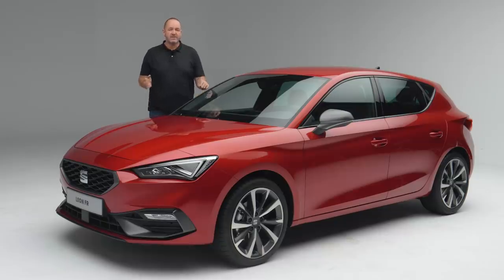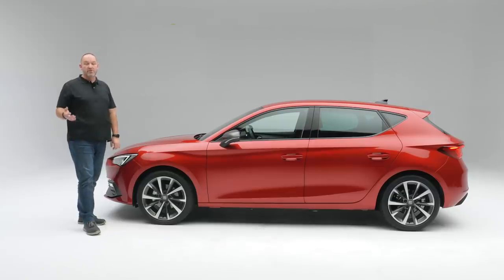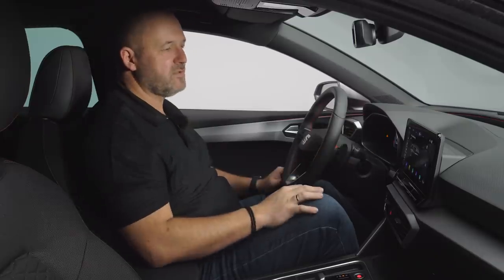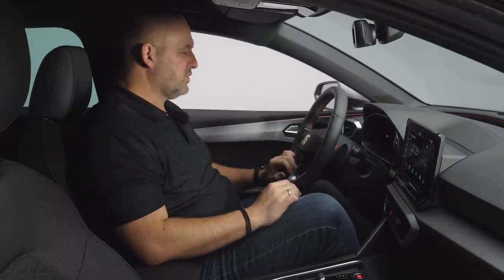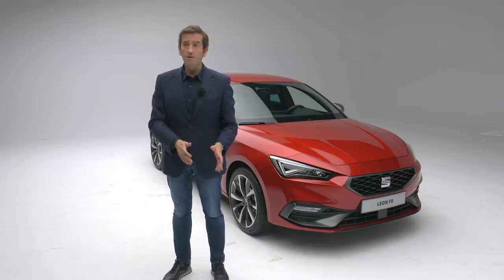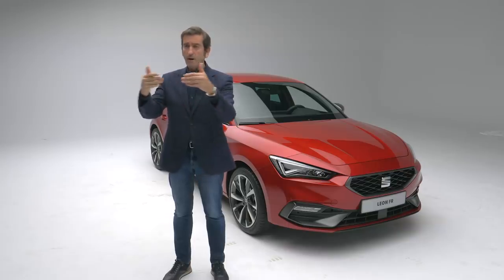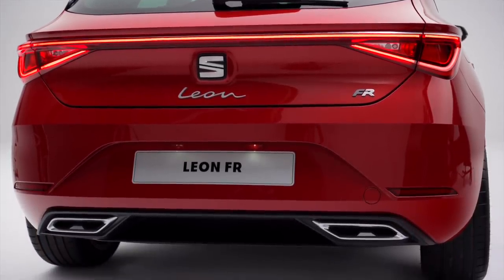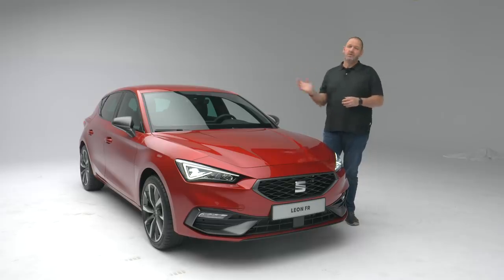2020 SEAT LEON World Premiere Test new Engine Facts MY 2021 Walk around Review English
Seat presents the world premiere of the new Seat Leon. The fourth generation of the compact car now offers not only new engines and new assistance systems. The interior was renovated as radically as the exterior has changed.

And so in the new Seat Leon model year 2021, like in the VW Golf, there are hardly any switches or buttons to find. But the most modern gadgets in terms of controls and infotainment are available.

In addition, there is a completely new design that is partly reminiscent of the Seat Tarraco.  And so ist carries Seat's new design language into the next series. As with its predecessor, the Leon will again be offered as a five-door and as a station wagon (Leon ST).

There is also a lot to report on the engines. In addition to petrol, diesel and natural gas (CGN), you can now also find mild hybrid and plug-in hybrid drives.

During my walk around at the Seat Leon FR I will explain what the new Leon has to offer in detail. Source: quickcarreview.com